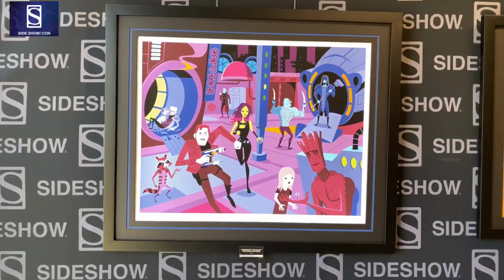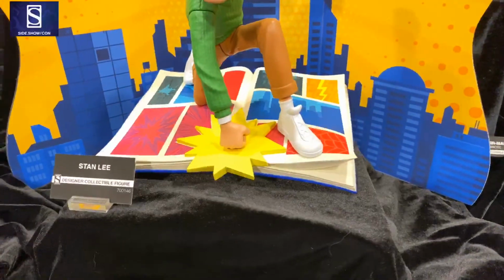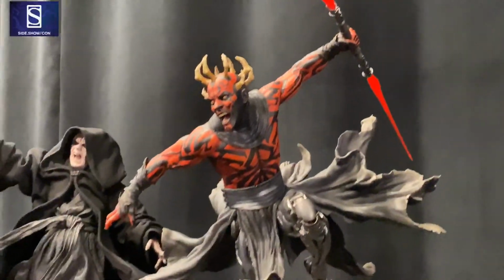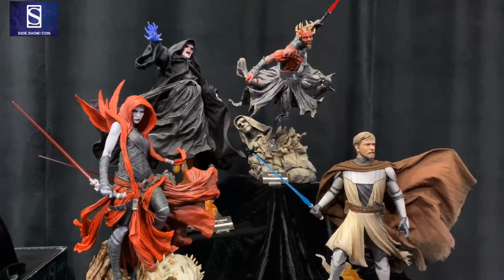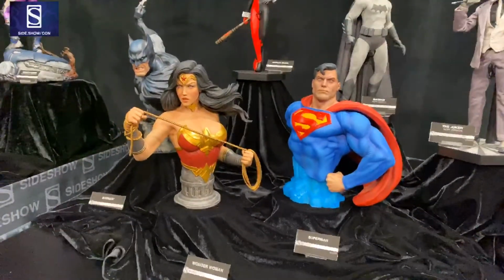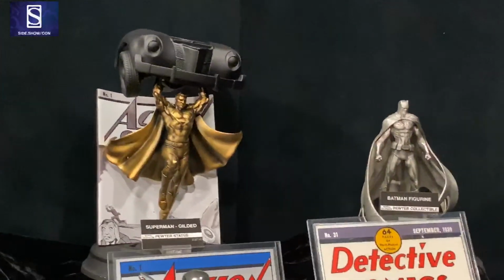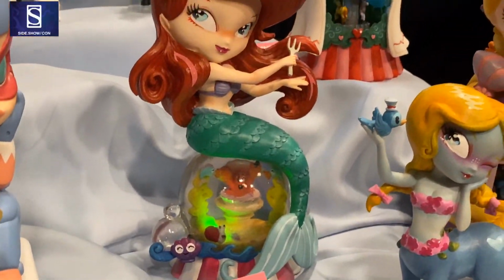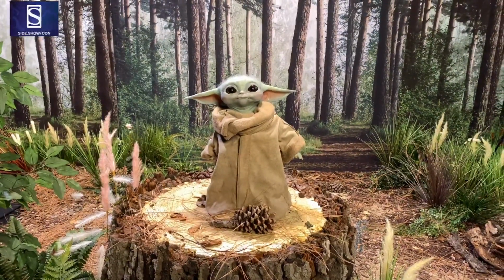Sideshow Con 'By Request' Booth Tour - Thursday, July 23rd at 12pm PT | Sideshow Con 2020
Welcome all to Sideshow Con 2020. Join us here on Thursday, July 23rd at 12pm PT for a live "by request" tour of the Sideshow booth!